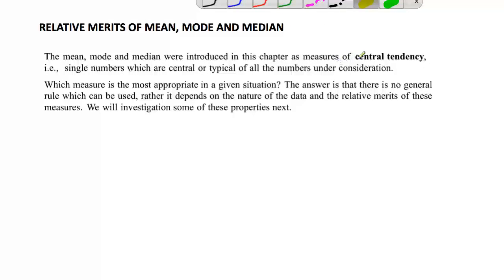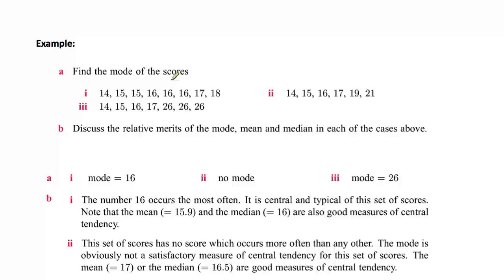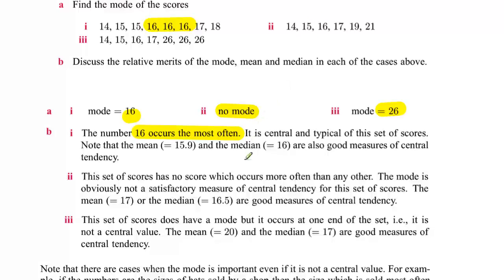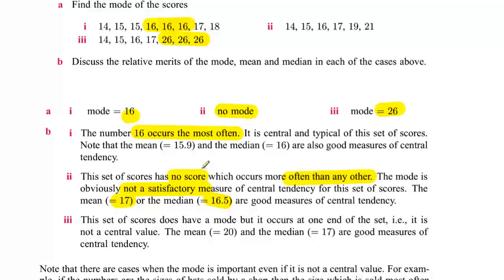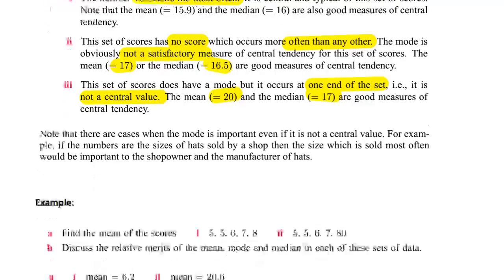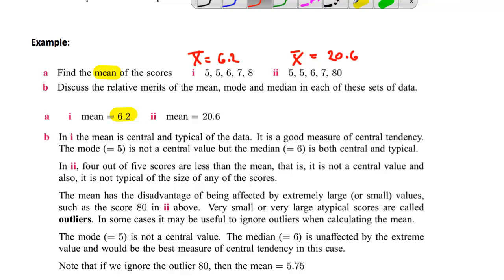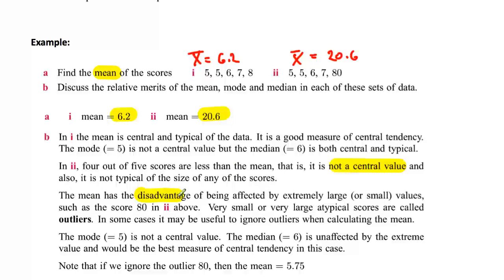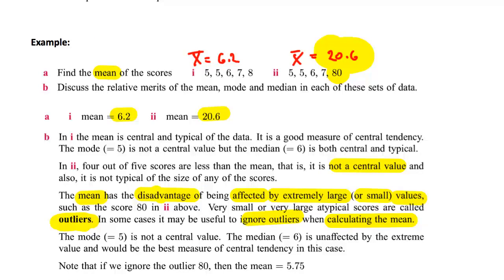Lesson 4 - Relative Merits of Mean Mode and Median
Which of the measures of central tendancy is the most appropriate to use? That depends on the data... watch the video for guidlines on how to decide.